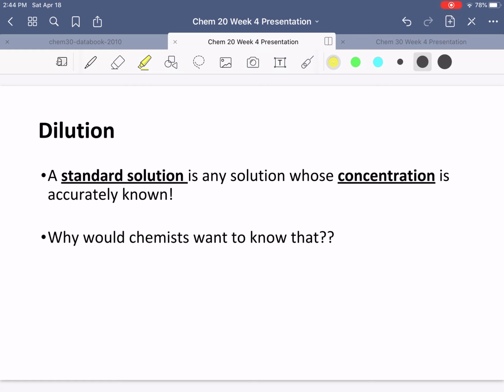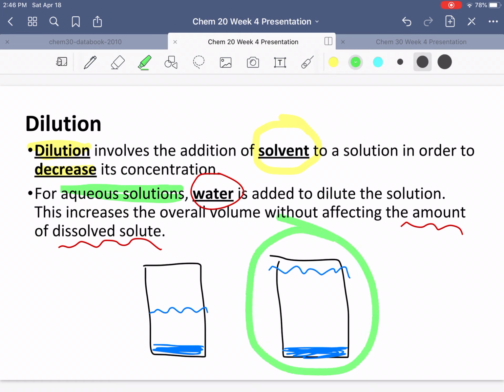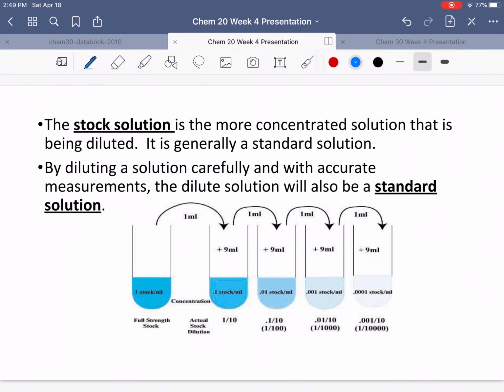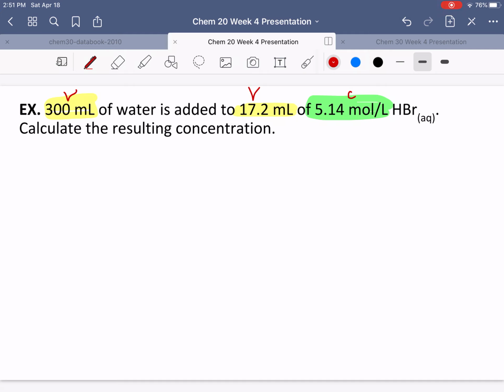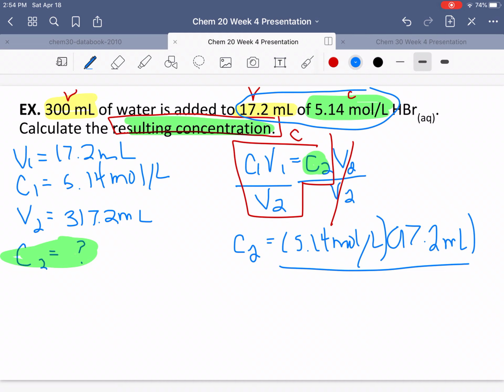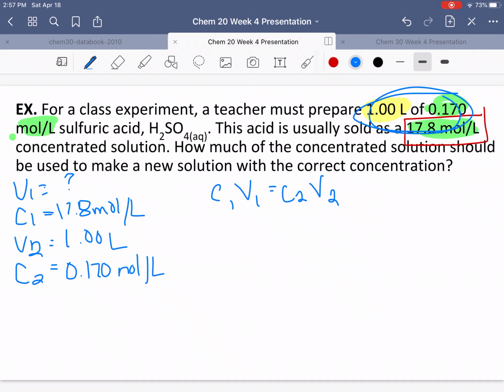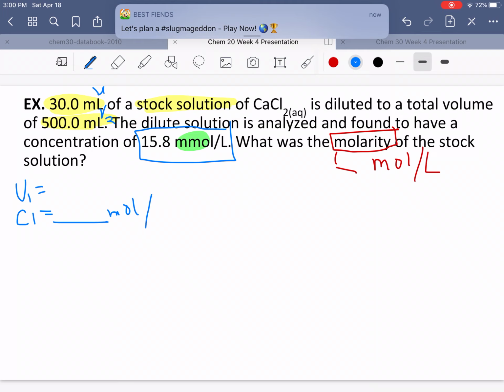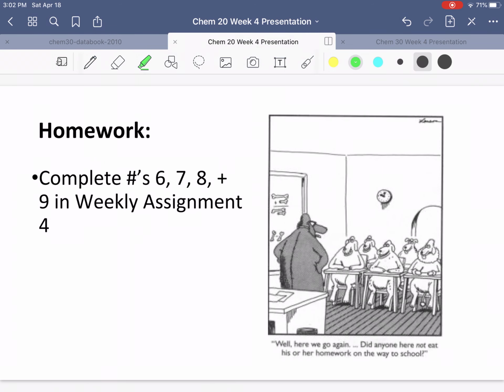Chem 20 Week 4 Podcast #2